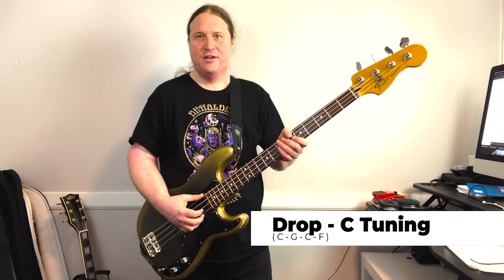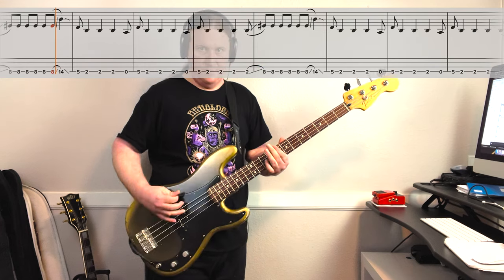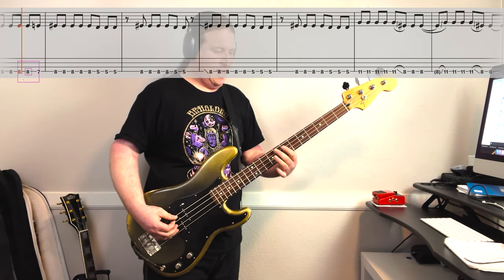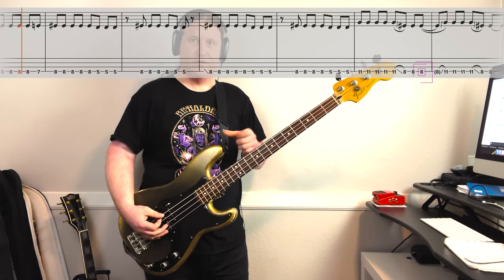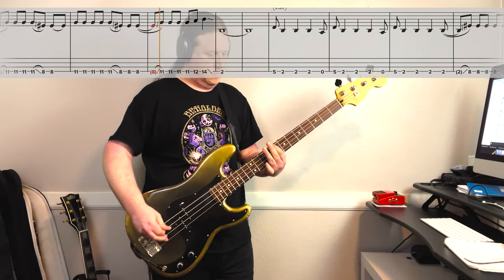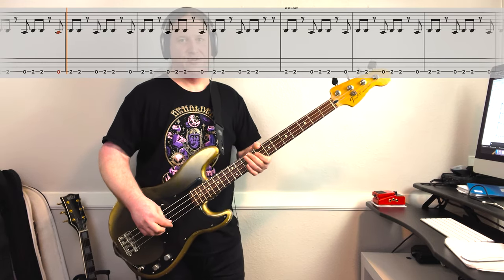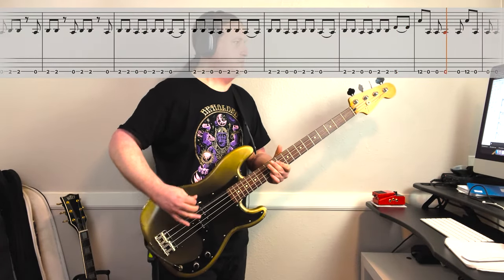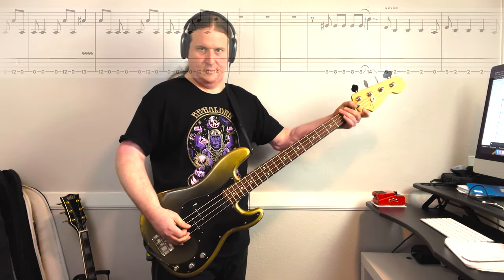Whores - Baby Bird // Bass Lesson + TAB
🎧 WHORES. | Clean. | Baby Bird 🎧

TUNING:
Drop C (CGCF)

KEY:
D Minor (D - E - F - G - A - Bb - C)

FEATURES:
Uses A Pick, Half - Time, Pull-Offs, Natural Minor Scale, Drop Tuning, Soloed Bass Section

RIFFS:
(00:00) Intro INTRO
(00:09) RIFF SAMPLER
(01:07) RIFF 1
(02:46) RIFF 2
(05:53) RIFF 3
(07:31) RIFF 4
(09:11) OUTRO

BASS:
Fender Precision:

PICKUPS:
Seymour Duncan Quarter Pounders:

STRINGS:
Black Harbor Strings:

AMP:
Darkglass Electronics Microtubes 500 Amp Head:

CAB:
Ampeg SVT 8x10" Cab Sim

EFFECTS:

Deathfly Effets "DF-1" Fuzz
Fuzzlord Effects
Riff Guardian Boost

Whirlwind
Bass 10 EQ

Boss
LS-2 Line Selector

Strymon
Compadre Compressor + Boost